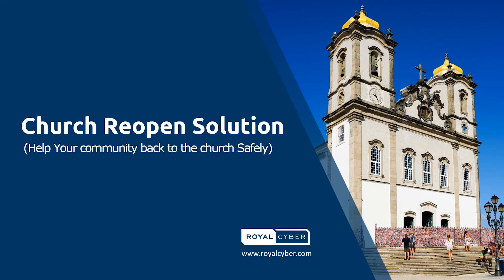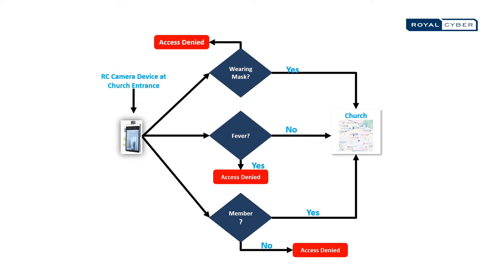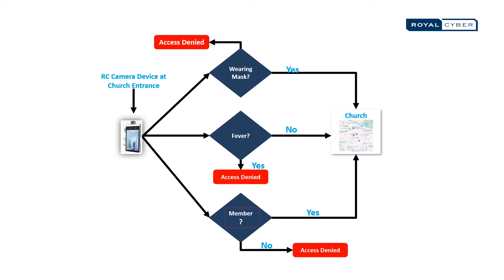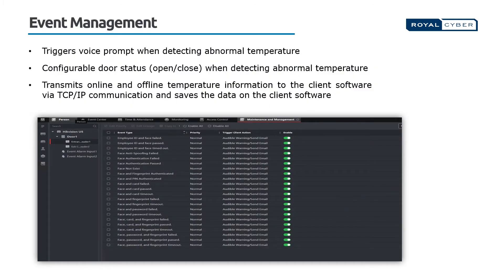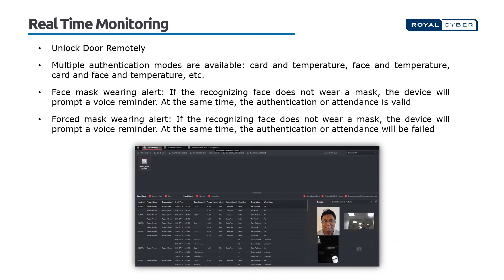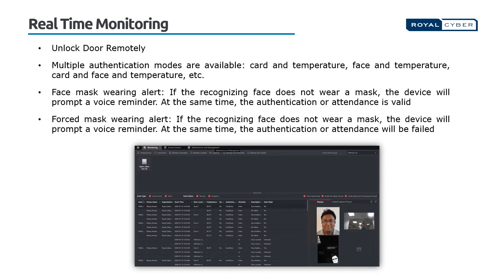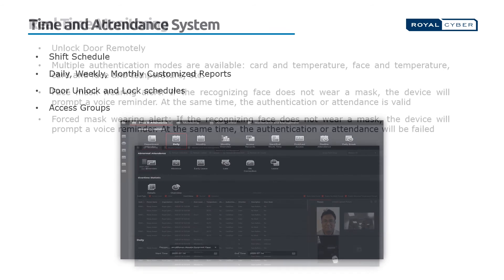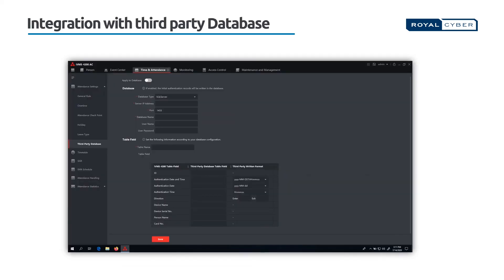Church ReOpen Solution | Help your community back to the Church Safely | Safely Worship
Royal Cyber Churches Reopen Solution offers an opportunity for churches to reopen in a safe environment..

Help your community back to the Church Safely